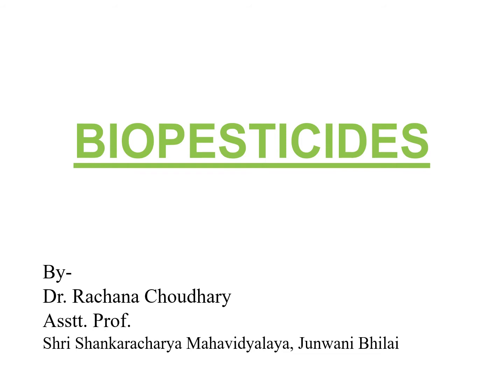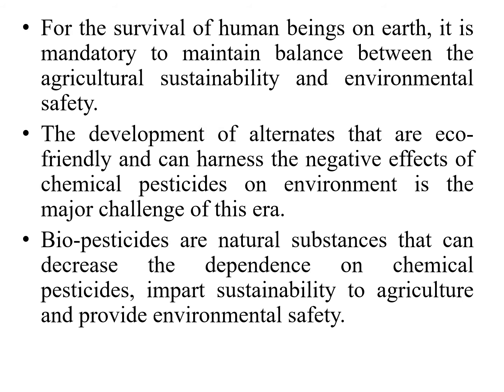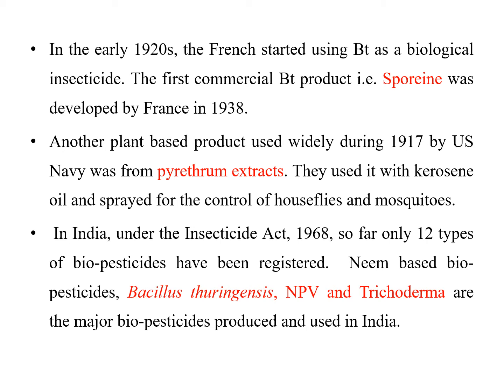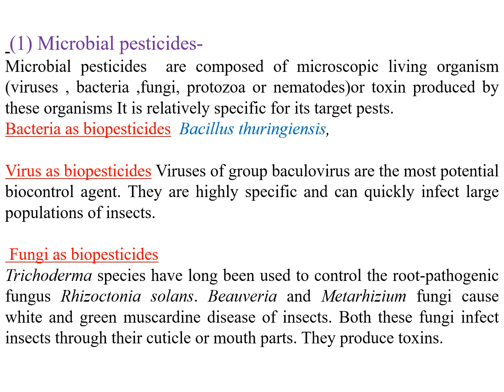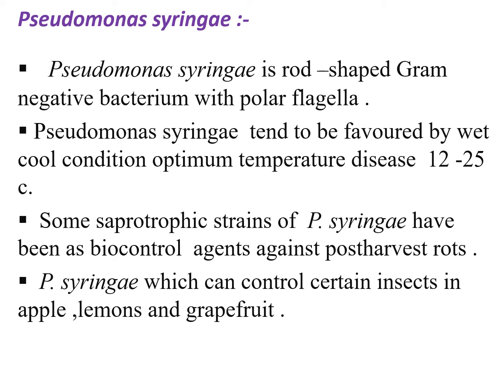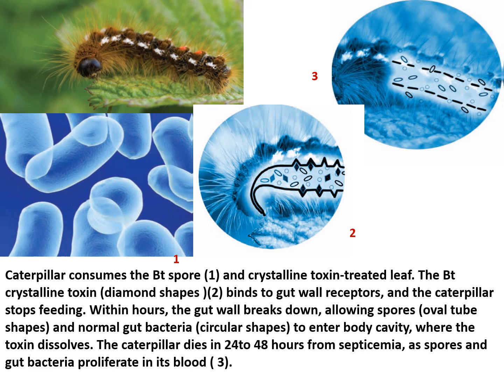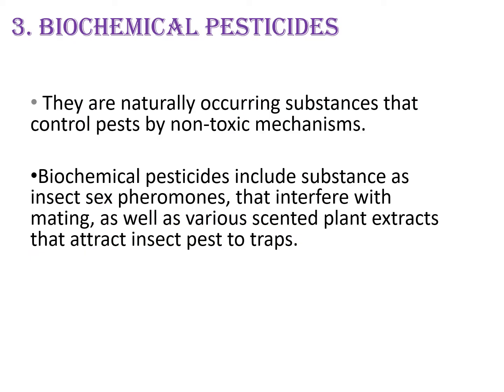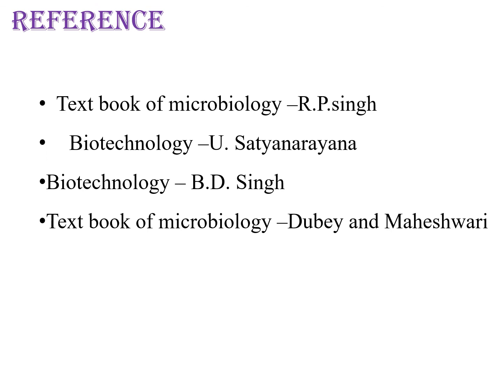Biopesticides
M.Sc IV Sem. Microbiology(Paper IV Agricultural Microbiology)